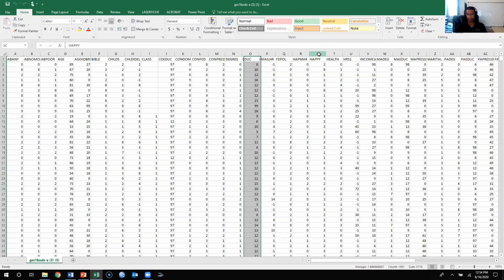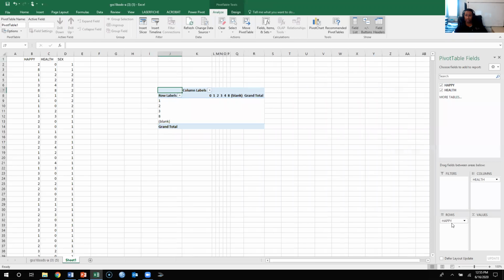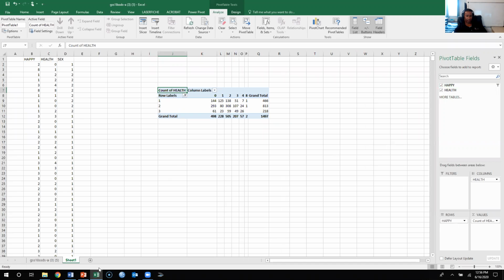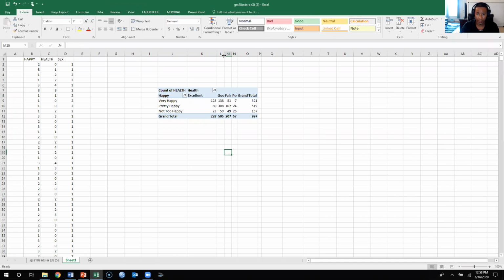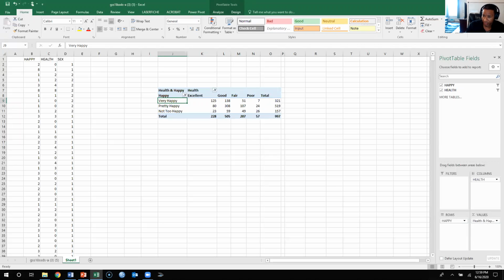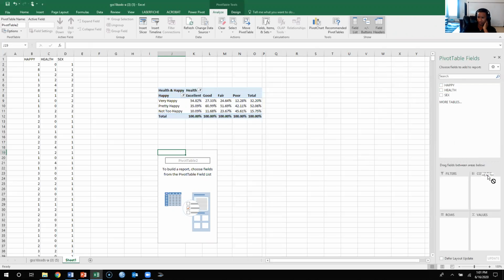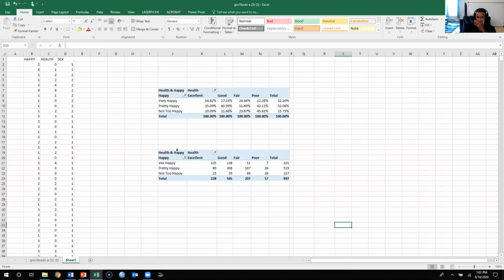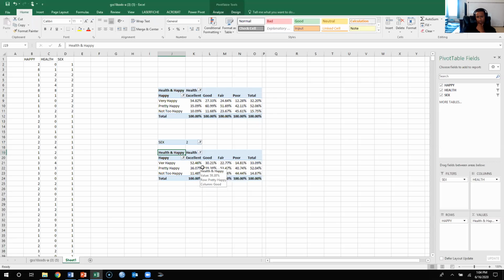Chapter 9 Excel Lecture